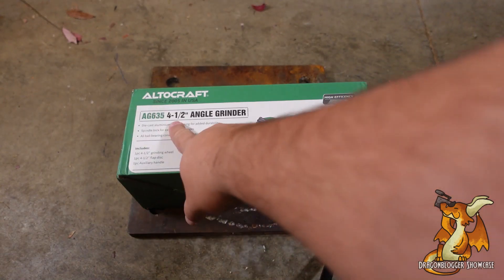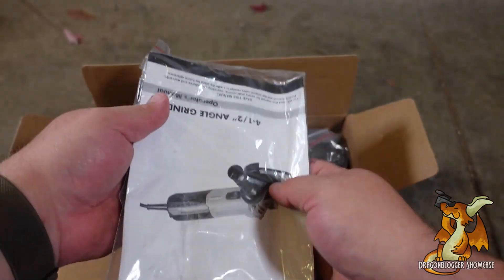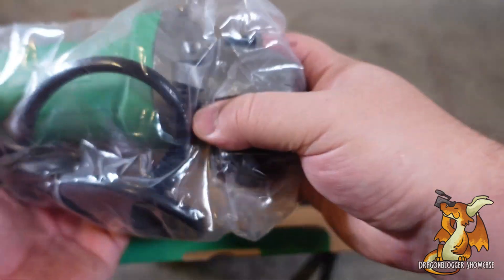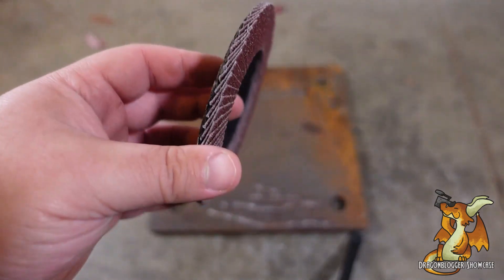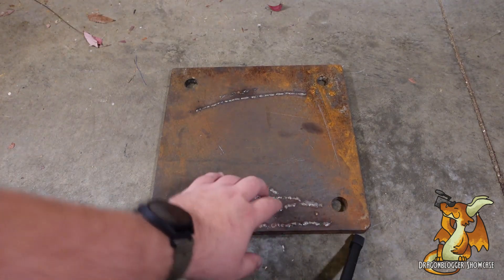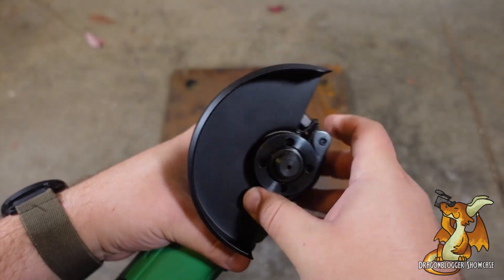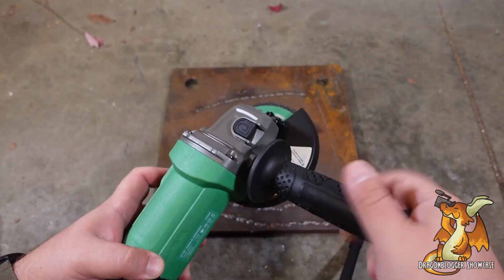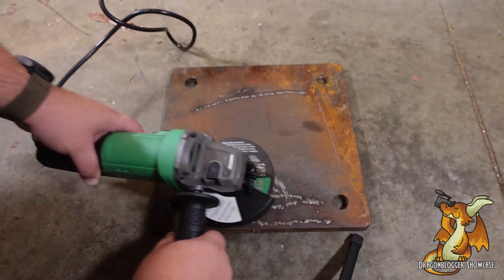Showcasing ALTOCRAFT 4 5 inch Corded Angle Grinder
Check this out on Amazon

This grinder comes with a 6.5 Amp motor providing 750W of power, this 4-1/2 inch angle grinder can withstand even the most demanding uses. It's high-quality carbon brush guarantees a lifespan of up to 120 hours, twice as long as other grinders.